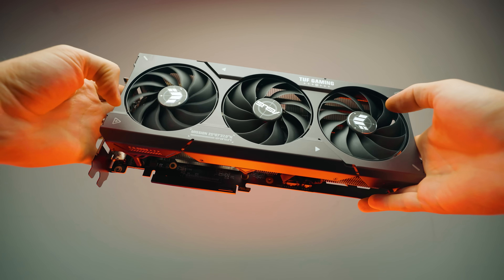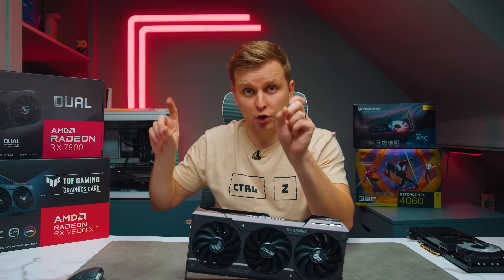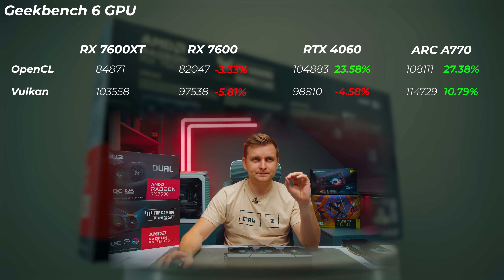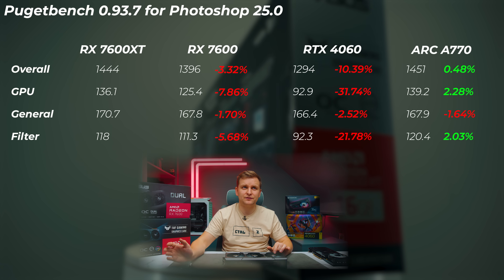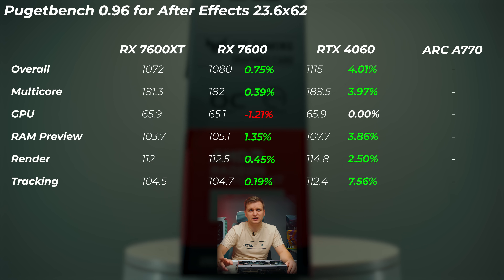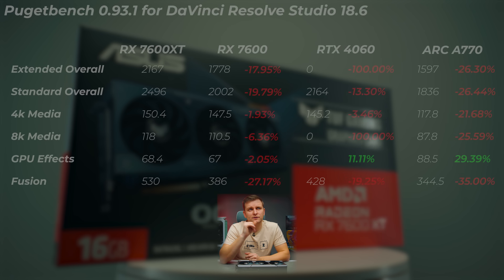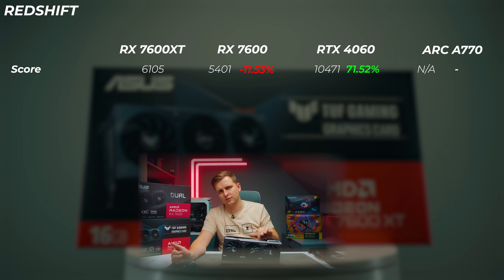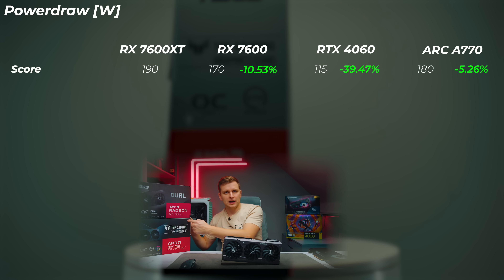Best Budget GPU as a Creator? | RX 7600XT vs ARC A770 vs RTX 4060 vs RX 7600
Reviewing the AMD Radeon RX 7600XT GPU and comparing it to Intel & Nvidia. Which is BEST?

CHECK out the GPUs in this video:
✅ Radeon RX 7600XT
✅ Radeon RX 7600
✅ Intel ARC A770
✅ NVIDIA RTX 4060

OTHER:
- Favourite camera Monitor w LUT
- Music Licences:

0:00 Intro
0:47 Sponsored Segment
1:15 ASUS 7600XT TUF Overview
2:10 XT vs 'non' XT?
2:50 PRICE
3:55 Geekbench 6
4:20 Photoshop
4:55 Premiere Pro & Note for A770
8:06 After Effects
8:34 DaVinci Resolve Studio
9:30 Video Editing Conclusion:
10:20 3D Performance
12:40 Power Draw
13:08 Conclusion: Is it worth it for Creators?
15:40 How to reach out to Tech Notice?